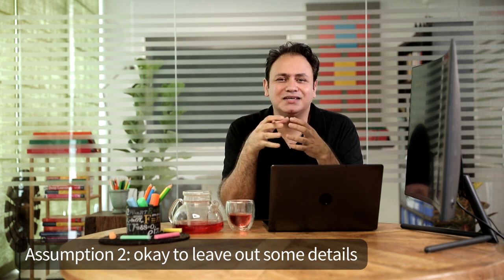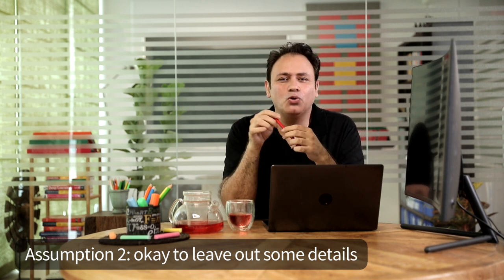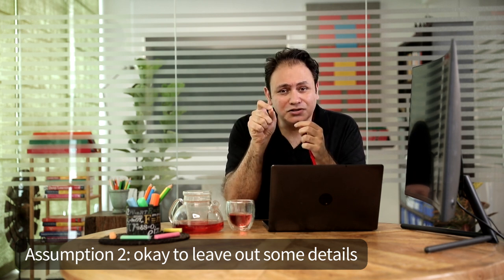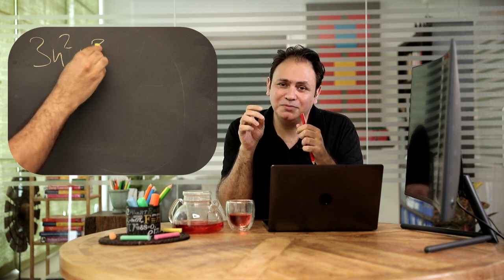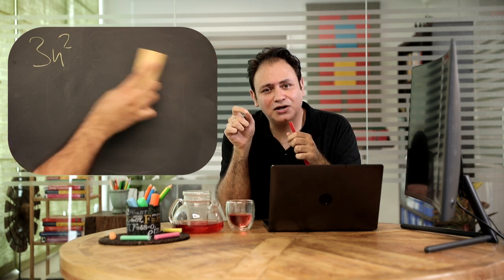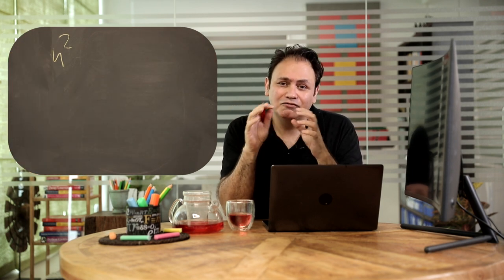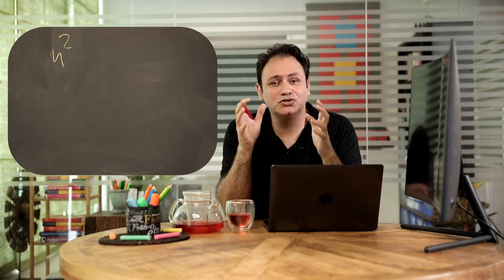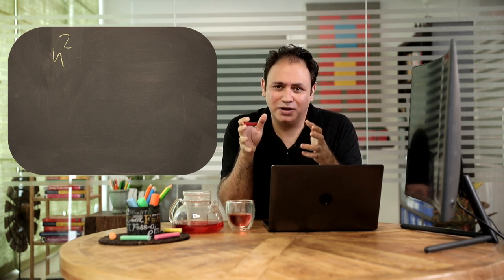Analysis of algorithms: goals & assumptions.